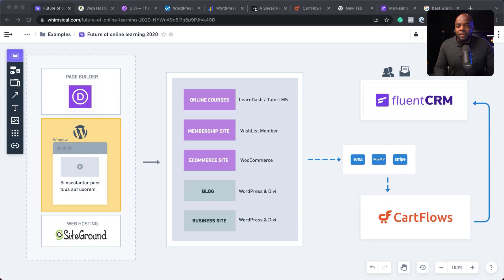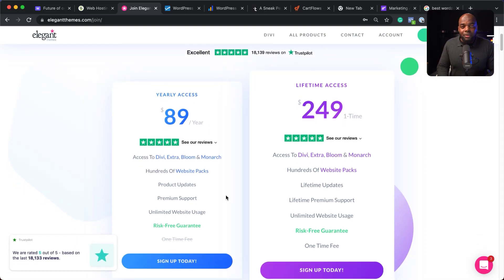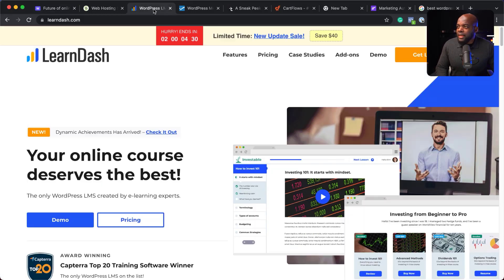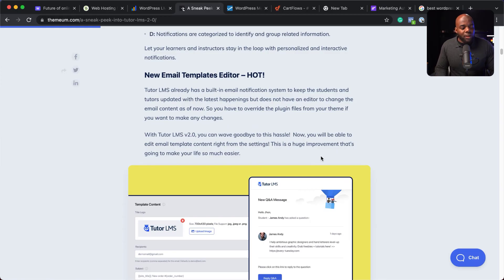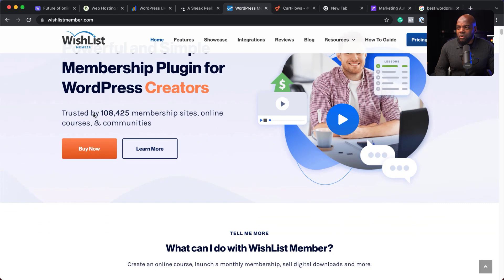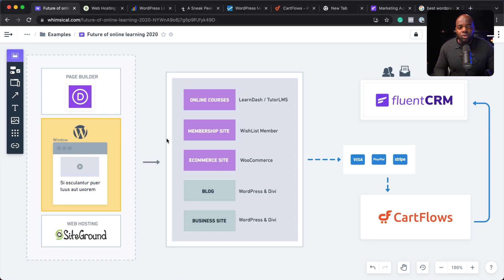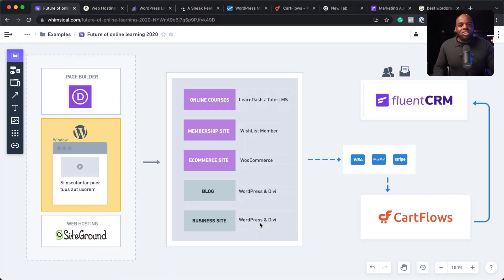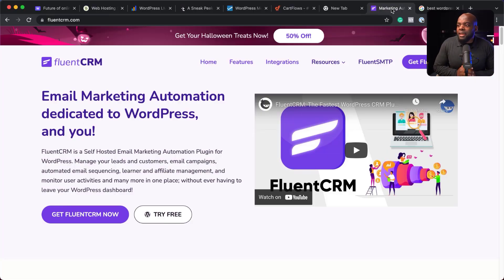Best wordpress plugins for ecommerce